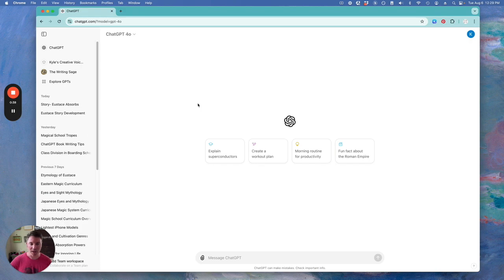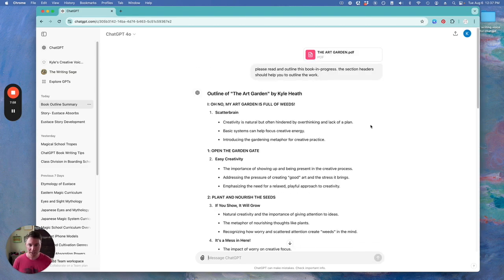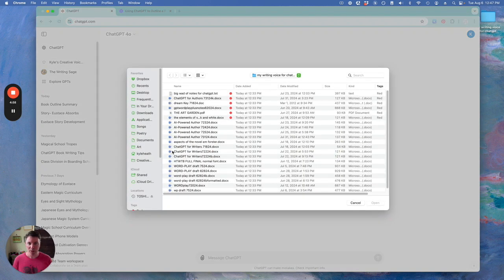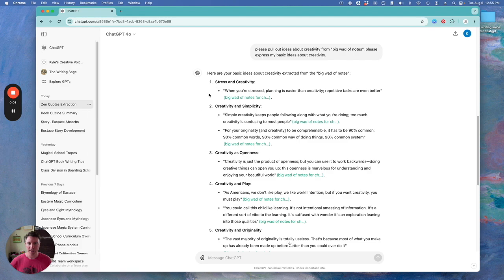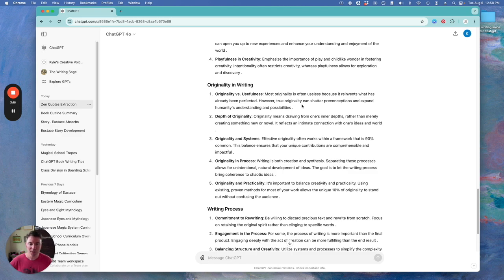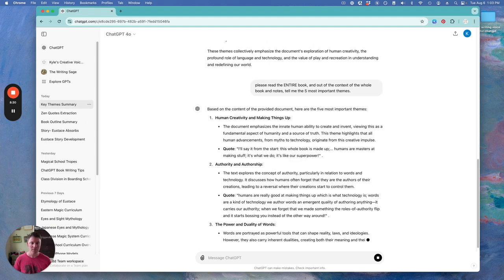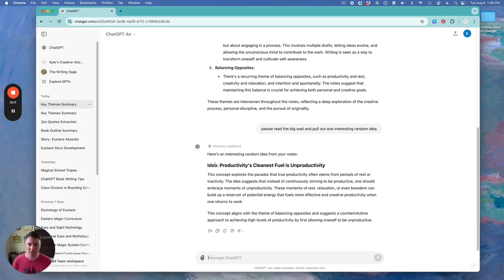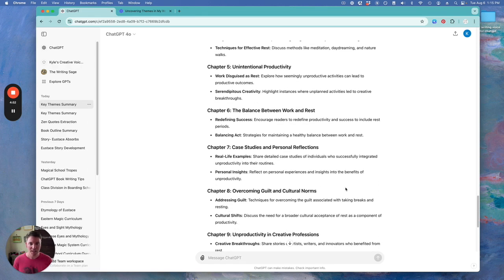6 Ways ChatGPT Helps Me Write Better - Working With Your Notes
In this video series, I will share the ways ChatGPT has helped me speed up my writing process. In this first video, we will look at ways you can use ChatGPT to manage your notes and outline documents.

Peace,
K

Read the First 30 Pages of ChatGPT for Authors, Plus My Ebook On Creativity, The Art Garden 😁

Transcript Chapters:

1:08 - Using ChatGPT
2:06 - Outline a Work-in-Progress
6:06 - Consulting Your Notes
9:22 - Pulling Out Ideas from Your Notes
13:41 - Extracting Themes
17:34 - Finding Random Interesting Ideas
18:55 - Outlining a Prospective Book Based on Your Themes

📚 Follow Me 📚